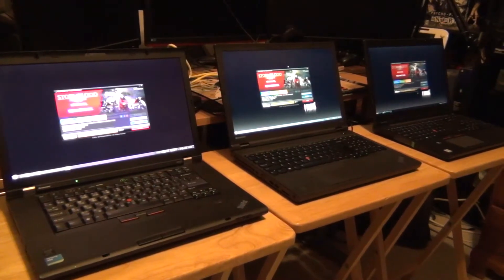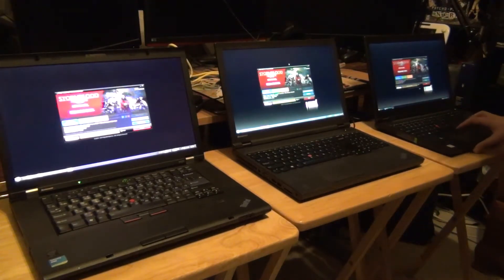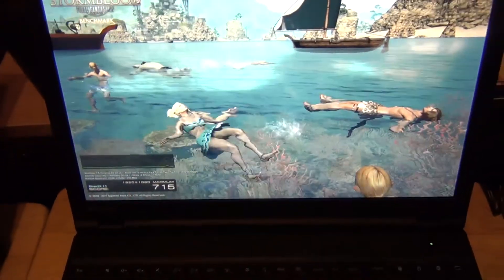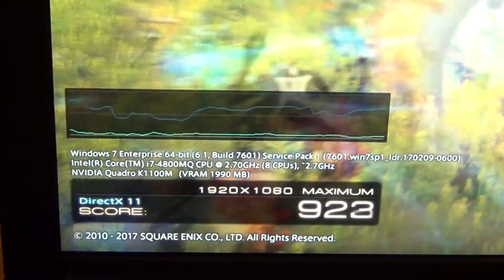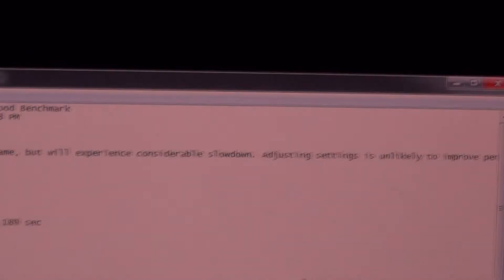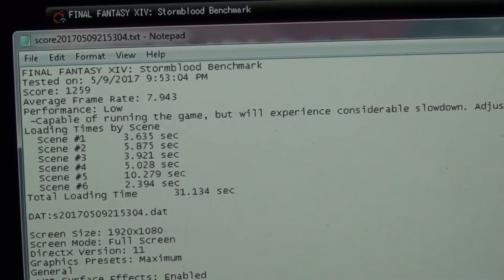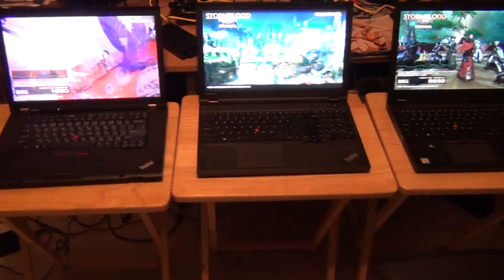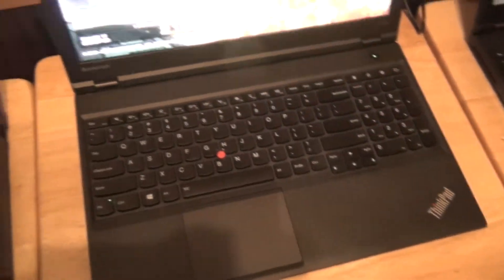Mobile Gaming Comparison Fermi vs Kepler vs Maxwell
Sandy Bridge i7 + Fermi Quadro 2000m
vs
Haswell i7 + Kepler Quadro K1100m
vs
Skylake i7 + Maxwell Quadro M1000m

In this video we compare 3 ThinkPad laptops, the W520, W540, and P50. Each of these are Lenovo's business class desktop replacement laptops sometimes referred to as mobile workstation PCs. Watch the video to find out the 1080p and 720p results.